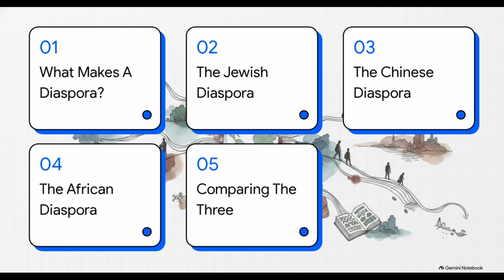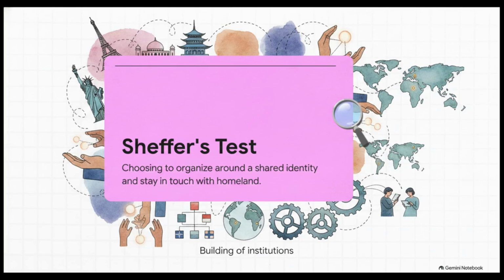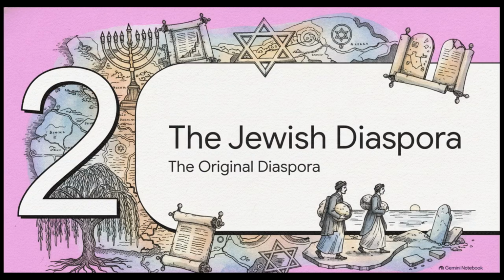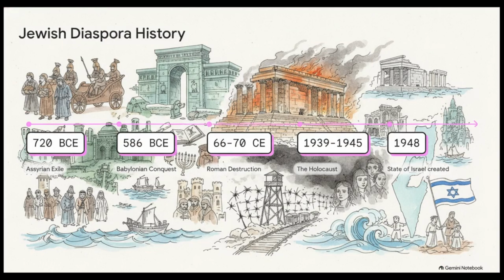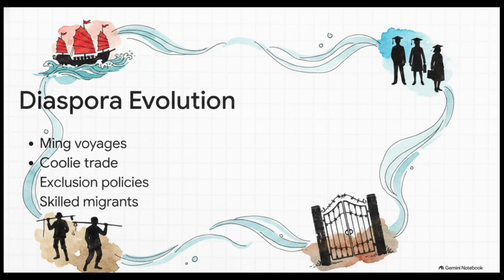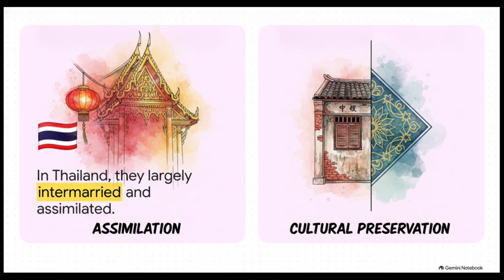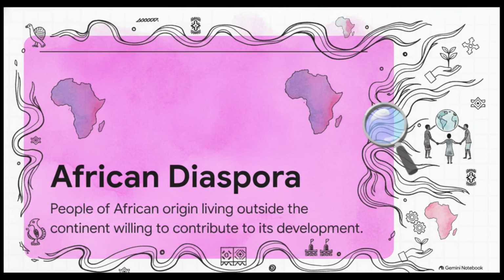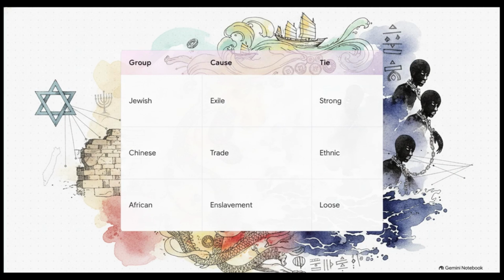MSOE-002 Unit 3: Diasporic Communities of the World Explained | IGNOU MA Sociology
Course: M.A. in Sociology (MSO) Paper: MSOE-002 – Sociology of Diaspora and Transnational Communities Unit: 3 – Diasporic Communities of the World
In this video, we explore Diasporic Communities of the World, one of the most important units in MSOE-002. The lecture explains the origin, history, migration patterns, cultural identity, and global significance of major diasporic communities from a sociological perspective.
Designed for IGNOU MA Sociology students, this lesson is simple, concept-based, and fully exam-oriented for Term-End Examination (TEE) preparation.
📚 Topics Covered
Meaning of Diasporic Communities
Origin and Evolution of World Diasporas
Indian, Chinese, Arab, African & Latin American Diasporas
Migration Patterns and Characteristics
Cultural Identity, Belonging and Adaptation
Transnational Networks and Global Connections
Contemporary Challenges and Contributions
Important Concepts for IGNOU Exams
🎯 Useful For
IGNOU MA Sociology (MSOE-002) Students
TEE Exam Preparation
Assignment Writing
Unit-wise Revision
Previous Year Question (PYQ) Preparation